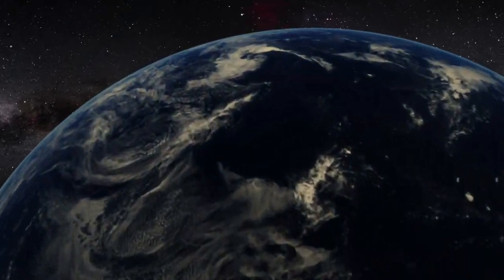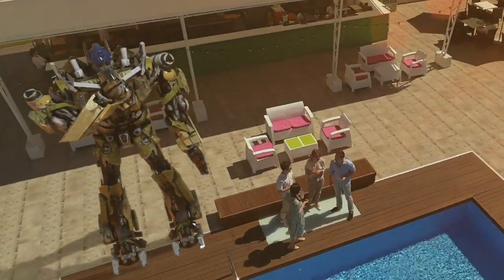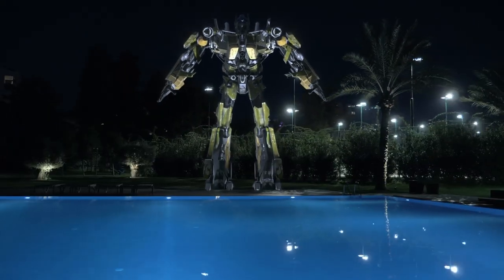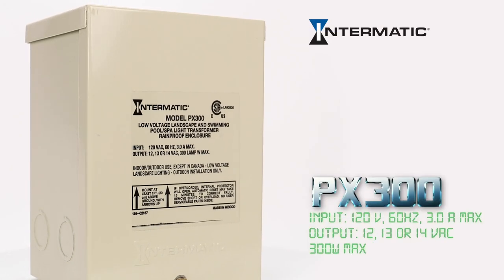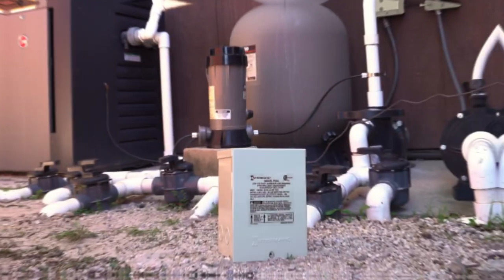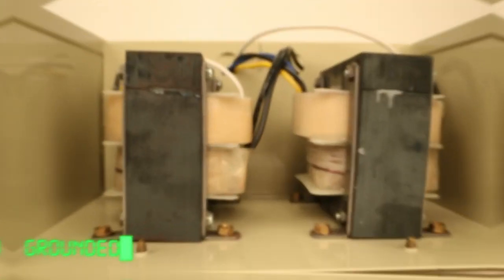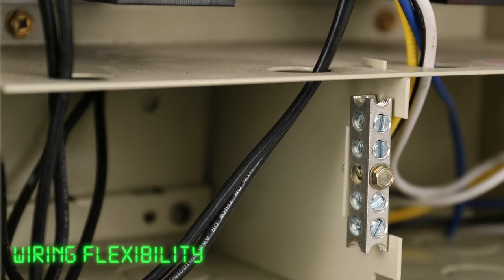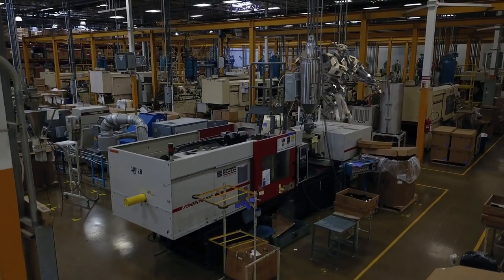Intermatic Pool and Spa Safety Transformers Stand Guard Beneath the Surface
Wherever there’s a pool or spa that needs a reliable connection for nicheless underwater lights, or a standard 120-volt circuit needs to convert to 12 or 14 volts, Intermatic Safety Transformers will be there to answer the call.

Our roster of high-performance safety transformers can upgrade any backyard pool and spa setup with a dose of superhero strength and long-lasting value. The Clark Kent of the pool pad, Intermatic Safety Transformers like the PX600S appear simple on the surface but pack a powerful punch in terms of functionality and ease of installation.

Key features, such as built-in noise filtering, a super-quiet steel enclosure, included mounting brackets and an automatic breaker reset, make Intermatic Safety Transformers a “prime” option for a wide range of pool and spa projects.

Contact your Intermatic representative today to learn more about our full lineup of premium pool and spa solutions.